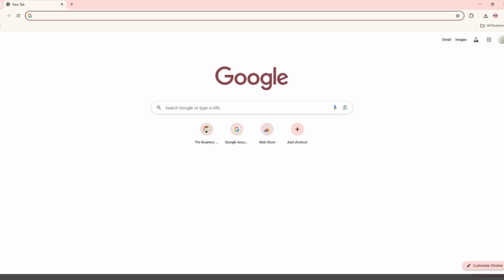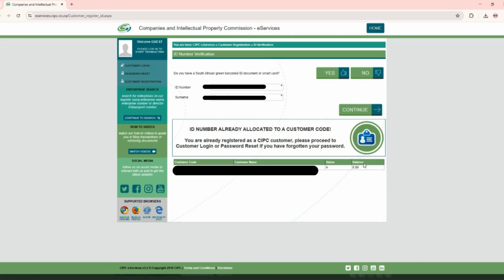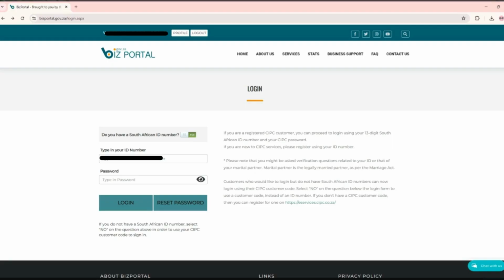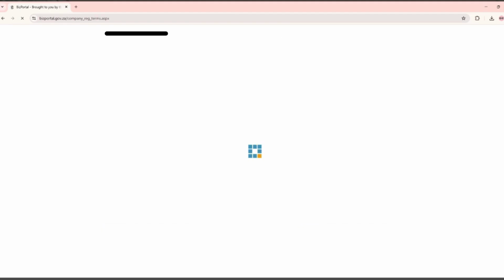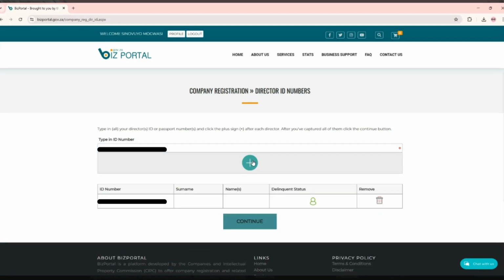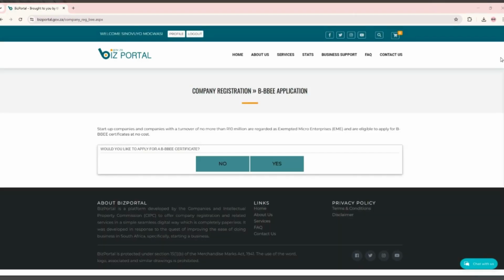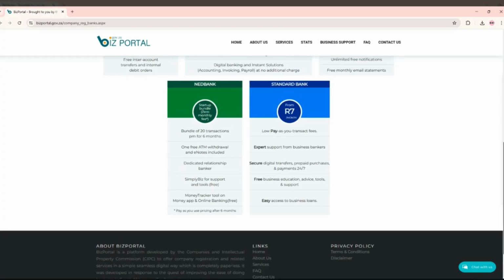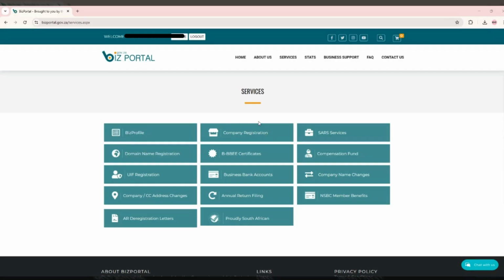How to Register Your Business with CIPC: A Step by Step Guide For Entrepreneurs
How to Register Your Business with CIPC: A Step by Step Guide. Are you ready to turn your business idea into a registered company? In this video, I’ll walk you through the exact steps to register your business with CIPC in South Africa. From creating an account to submitting your documents, I’ve got you covered!

💡 In this video, you’ll learn:
✅ How to create a CIPC customer profile
✅ How to deposit money into your CIPC account
✅ How to complete your company registration
✅ How to download your official registration documents